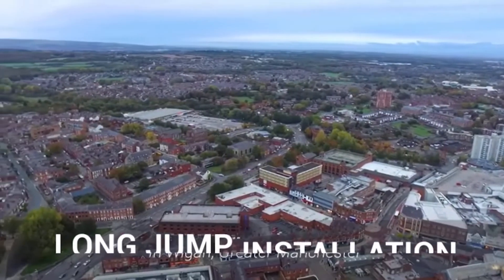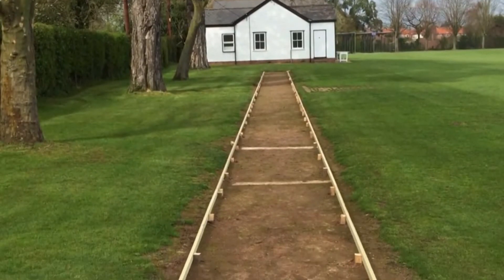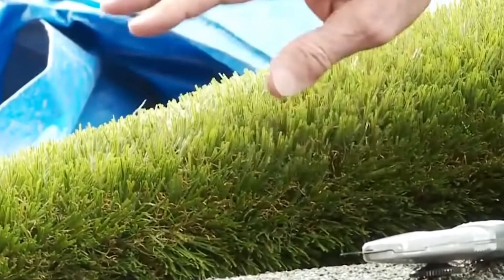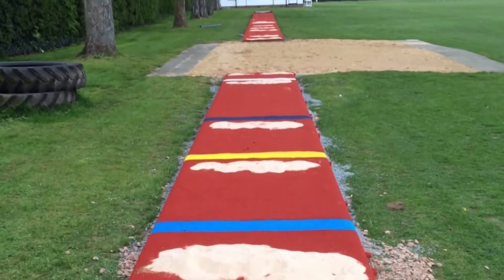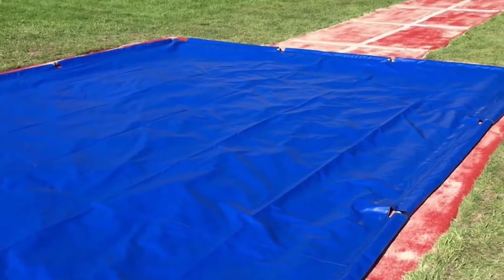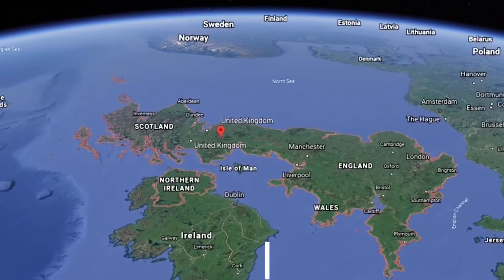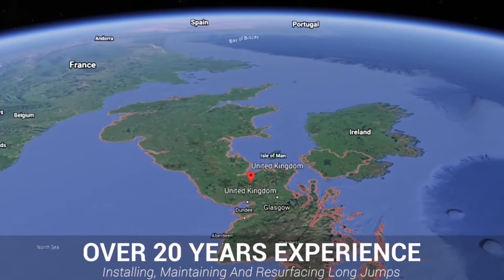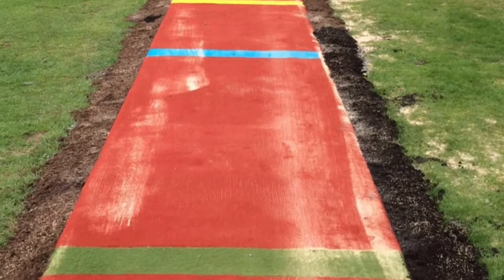Synthetic Long Jump Pit Installation in Wigan, Greater Manchester | Long Jump Construction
A long jump pit is an integral part of any athletics facilities which aims to focus on long and triple jump events. The pit will be located at the end of the runway surface and is installed to create a safe landing surface for athletes once they have completed their jump.

A number of athletics clubs and also universities have begun to have more cost-effective facilities constructed for athletics. We are compact athletics pit specialists and can carry out various services to meet your needs A lot of young children do not get the chance to participate in particular sports and athletics simply because schools and colleges struggle to have high-quality sporting facilities fitted.

This could be because of a shortage of budget or even not a sufficient amount of external space for the school to construct on. Styles and specs could be adjusted to suit distinct spending budgets and requirements. FUNdamental skills can also be developed with the help of these compact athletic facilities, due to the fact youngsters could enhance their running, throwing along with jumping.

As long jump runway builders within the UK we are also able to offer the most durable, hard wearing specification on the market which is the MultiSport™ surfacing and this design on the sub base is slightly different as we are able to install this product onto a dynamic sub base.

The Multisport™ synthetic turf is both hard wearing and extremely aesthetically pleasing available in the standard track red along with a range of other colours that do not fade as easily under sunlight. This UV stability allows the synthetic jumping track surface to retain colour after the construction and therefore maintain its appearance for much longer. The large density of curly yarn fibres do not become as slippery and unsafe when wet and is a fantastic top of the range all round athletics sports surface.

If your long jump facility is going to be used by younger children, for example at a primary school, a better material for your long jump runway would be a Multisport artificial grass athletics track. This is a softer surface which is better at absorbing impact from trips or falls and can be installed in a variety of colours or in a multi coloured rainbow design including red, green, blue and yellow. Sports surfacing contractors can install long jump runways with a single lane, double lane or multi lane depending on your requirements, for example at schools it is often a good idea to have more than one lane so the maximum number of students are taking part at any one time.

TIME STAMP

00:00 - Intro
00:11 - Long Jump Installation Specifications
00:23 - Multisport Synthetic Grass Explained
01:00 - 20 Years of Experience
01:16 - Long Jump Installation Complete
01:26 - Long Jump Related Rankings